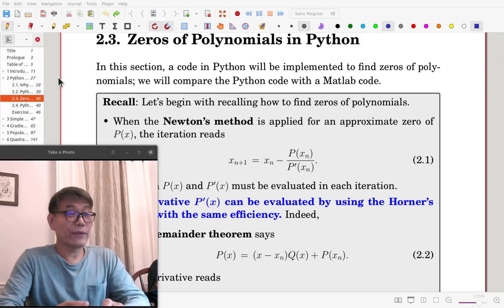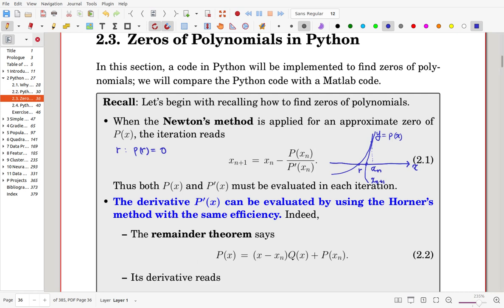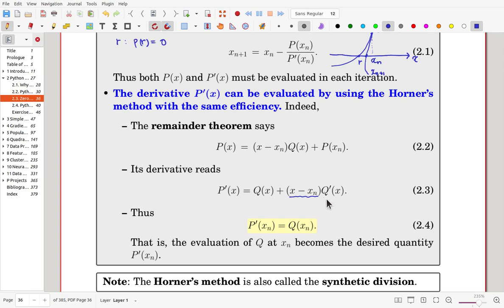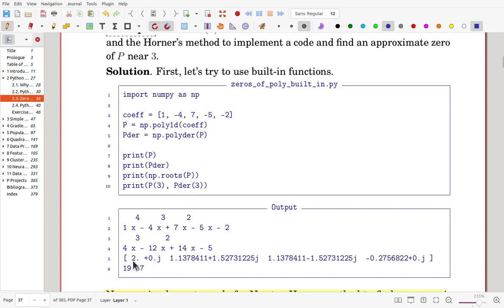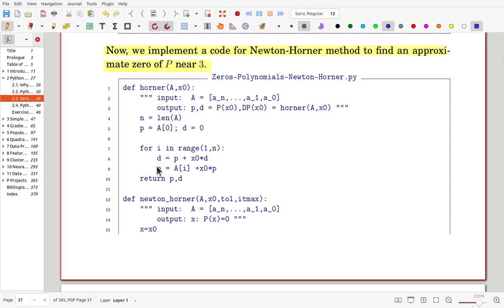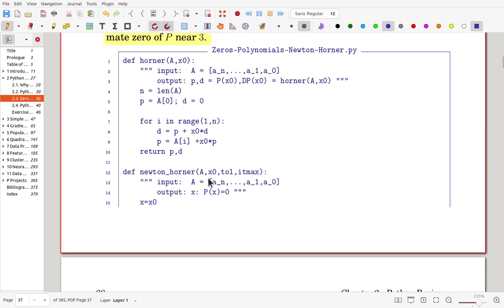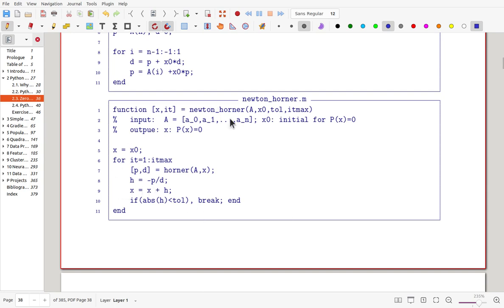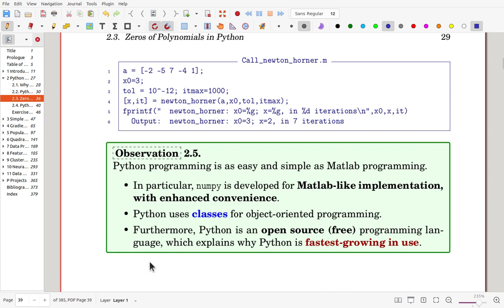MathTalent Machine Learning Section 2.3 Zeros of Polynomials in Python